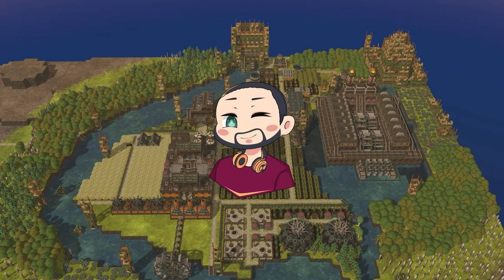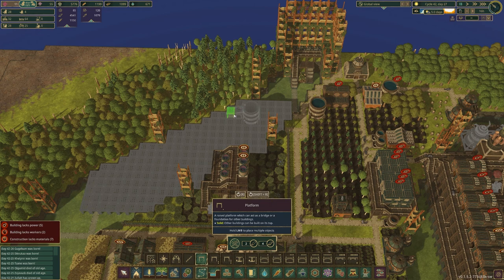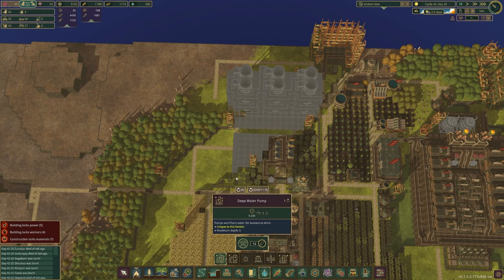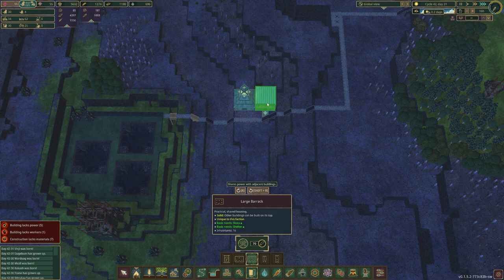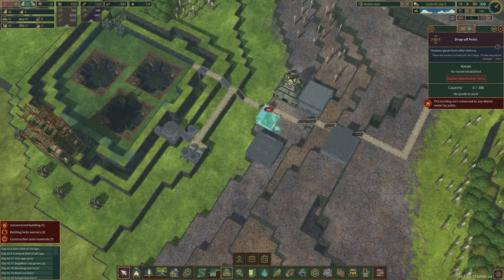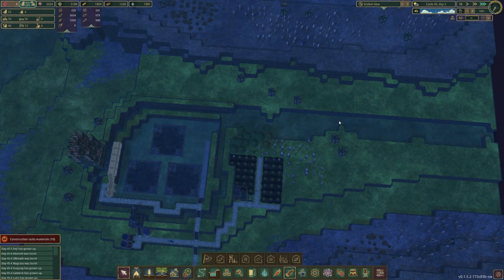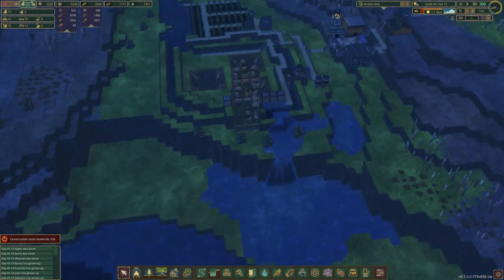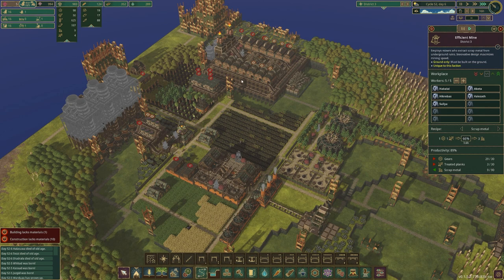Digging Deep For Metal!!| Let's Play - Timberborn S8 E6 (Fully Modded)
r2modman (mod client)
BepInExPack_Timberborn
TimberAPI
SimpleFloodgateTriggers
ExtendedArchitecture
ZoomOutCamera